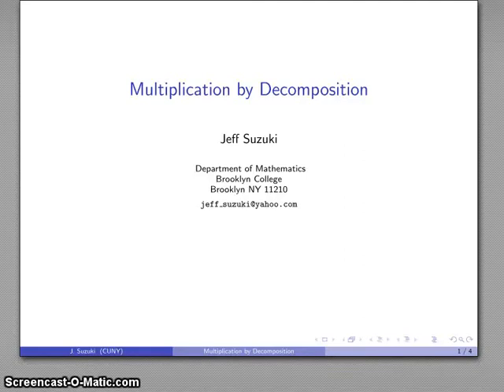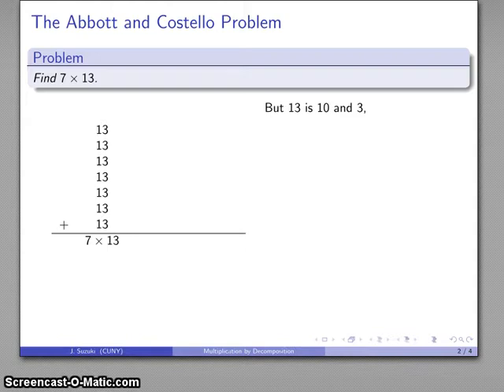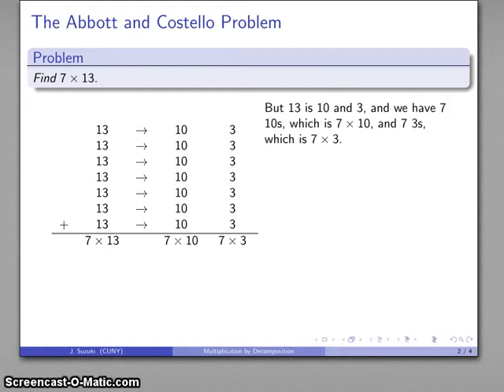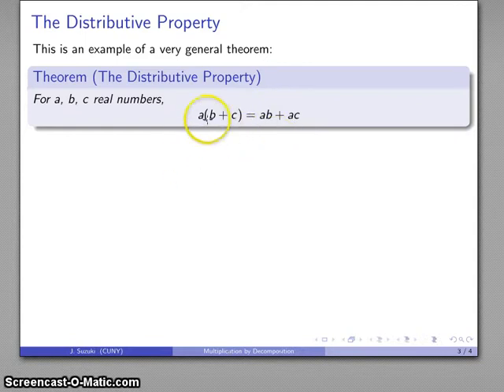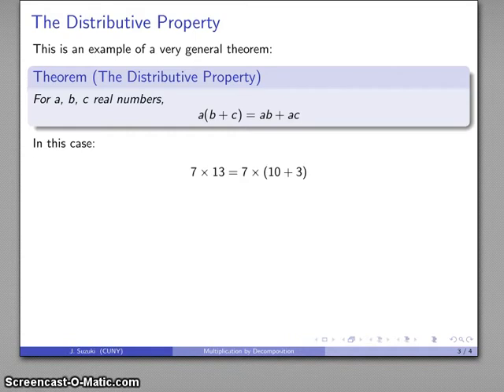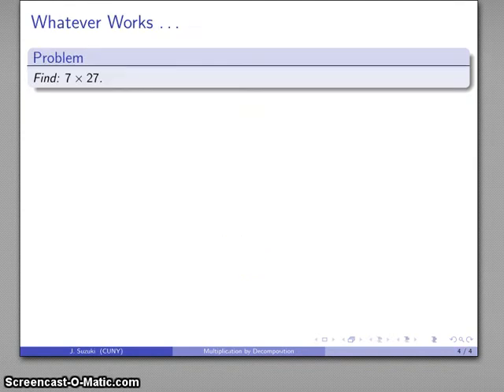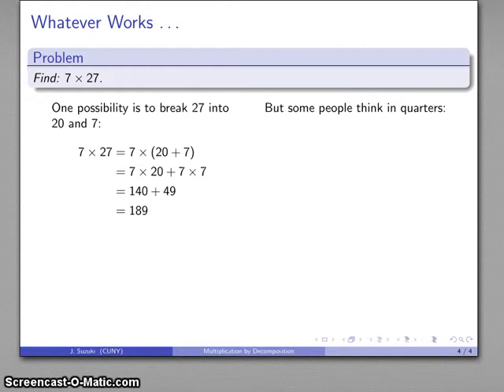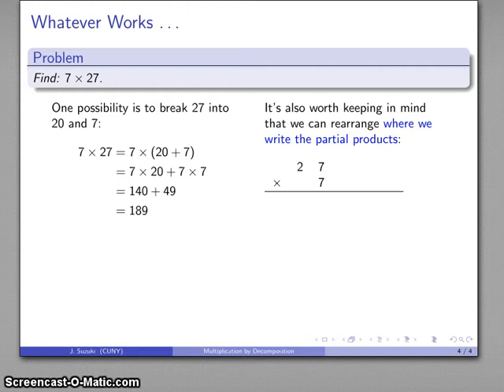Multiplication by Distributive Property